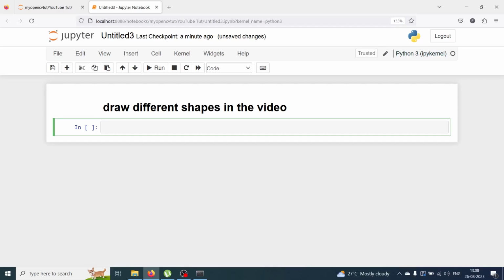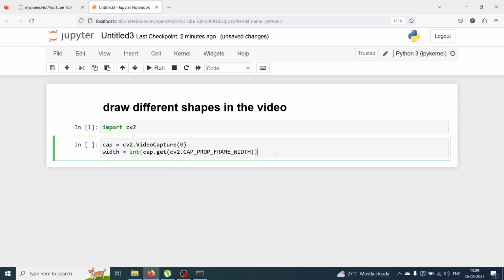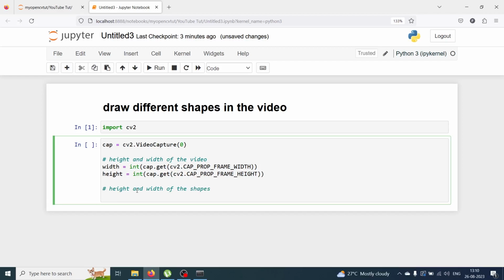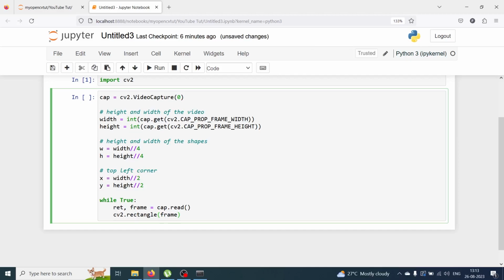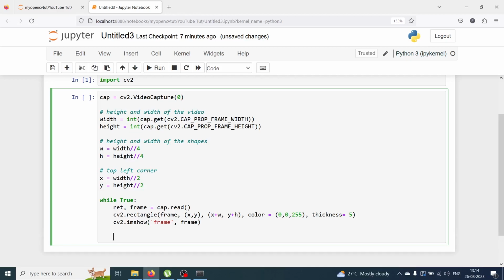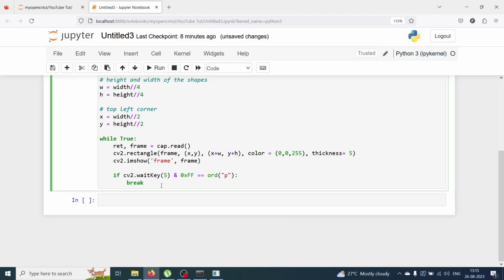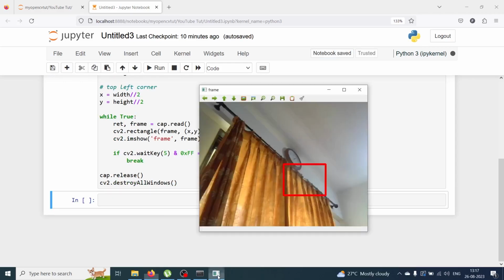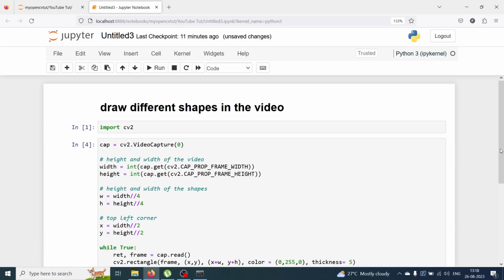OpenCV 20: Draw Shapes in Live Video | Python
About this video: In this video, you will learn how to Draw Shapes in Live Video in opencv